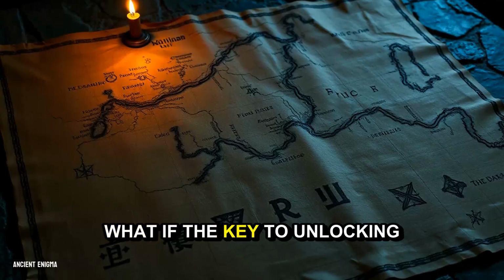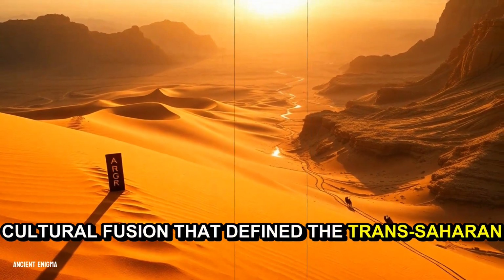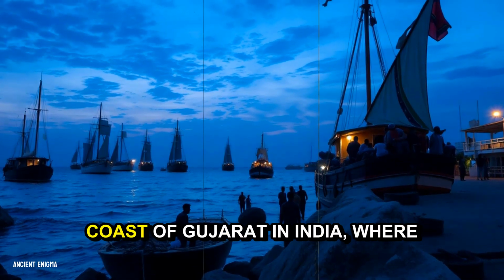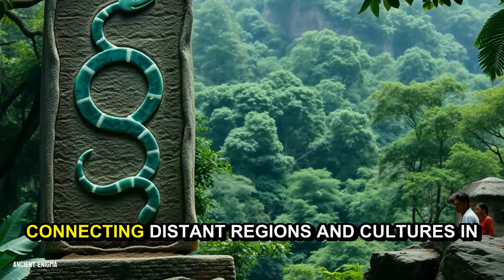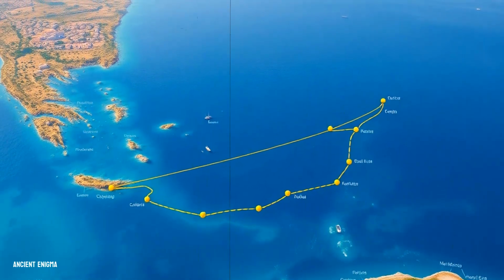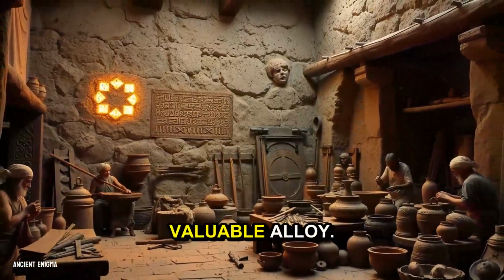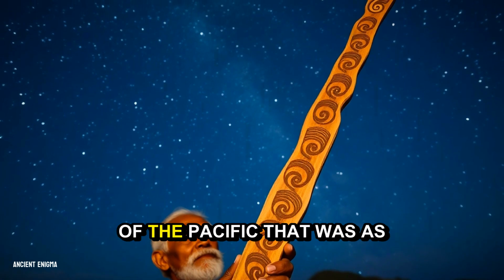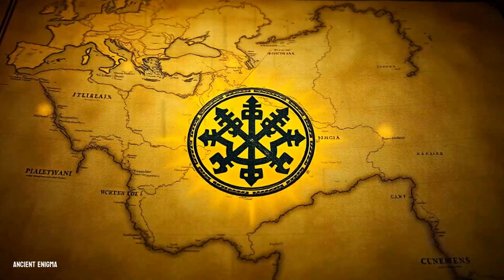20 CRYPTIC MAP MARKERS EXPOSING Secret Ancient Trade Routes | Archaeology & History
Let’s uncover the secrets of 20 Cryptic Map Markers Revealing Secret Ancient Trade Routes! 🔍✨ These enigmatic symbols on ancient maps hold the stories of how civilizations connected, traded, and thrived. From the Silk Road to the Arctic’s icy paths, each marker reveals a piece of our shared history. Here’s what you’ll discover:

✨ Silk Road’s Hidden Symbols: Learn how cryptic markers like the ‘Dragon’s Eye’ guided merchants through treacherous terrains.
➡️ Phoenician Star Compass: Uncover how star-shaped markers helped master navigators dominate the Mediterranean.
🌊 Viking Rune Stones: Explore symbols like ‘Ingwaz’ that marked fertile lands and guided Norse traders.
🐪 Saharan Camel Caravans: Discover how the ‘Camel’s Footprint’ led traders to oases in the vast desert.
🌶️ Spice Route’s Mysterious Landmarks: Decode symbols like the ‘Pepper Pod’ that fueled the global spice trade.
⛰️ Inca Road System’s Hidden Codes: Investigate markers like the ‘Condor’s Wing’ that supported Andean trade.
⚓ Indian Ocean’s Nautical Symbols: Understand how the ‘Fish Hook’ guided sailors across monsoon winds.
🔑 Hanseatic League’s Secret Signs: Reveal how symbols like the ‘Anchor’ secured medieval European trade.
🍵 Tea Horse Road’s Eastern Secrets: Explore markers like the ‘Tea Leaf’ that connected China and Tibet.
🐍 Mayan Jade Routes: Decipher symbols like the ‘Jade Serpent’ that fueled Mesoamerican trade.
🦁 Persian Royal Road’s Enigmatic Markers: Learn how the ‘Lion’s Paw’ streamlined Persian trade.
🍷 Mediterranean’s Olive Branch Symbols: See how the ‘Olive Branch’ marked Greek trade ports.
🛣️ Roman Milestone Markers: Discover how Romans used milestones to dominate European trade.
📜 Nile’s Hieroglyphic Clues: Decode hieroglyphs that guided Egyptian trade along the Nile.
⭐ Tigris-Euphrates Trade Symbols: Explore the ‘Cuneiform Star’ that marked Mesopotamian markets.
🧵 Indus Valley’s Seals and Symbols: Uncover how Indus Valley seals supported textile and bead trade.
🎶 Aboriginal Songlines: Learn how songlines guided trade across ancient Australia.
🌌 Polynesian Star Paths: Decode star patterns that led Polynesians across the Pacific.
❄️ Inuit Ice Markers: Explore how the ‘Snowflake’ and ‘Walrus Tusk’ facilitated Arctic trade.
🛡️ Preserving Ancient Markers: Discover modern efforts to protect these cultural treasures.

Join us on this journey through time to explore the ingenuity of ancient traders! 🌍 What do you think these cryptic markers still have to reveal?

00:00 Introduction
01:14 The Silk Road
01:26 Hidden Language of Symbols
02:55 The Mediterranean Sea and Phoenician Navigation
05:27 Vikings and Rune Stones
08:15 Sahara Desert Trade
11:02 The Spice Route
12:10 The Inca Empire’s Road System
16:11 Tea Horse Road in China
33:48 Mesoamerican Trade
38:40 The Royal Road of the Persian Empire
42:03 The Mediterranean and Greek Trade
46:45 Roman Milestones
50:39 Egyptian Hieroglyphs
55:45 Mesopotamian Trade Network
58:46 Indus Valley Trade Seals
01:03:01 Australian Songlines
01:06:48 Polynesian Navigation
01:11:35 Inuit Trade Markers
01:14:46 Preserving Trade Route Markers
01:18:14 Legacy of Ancient Trade Routes